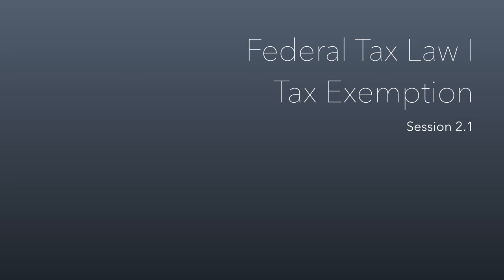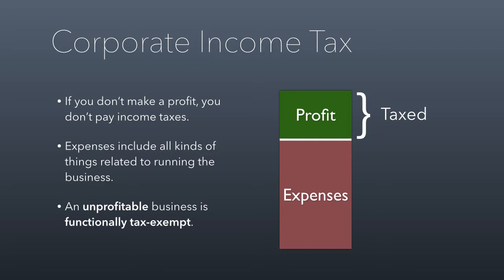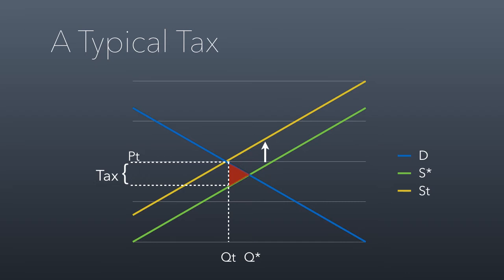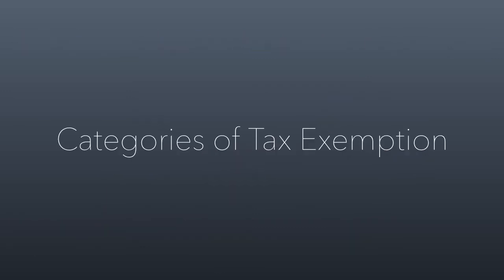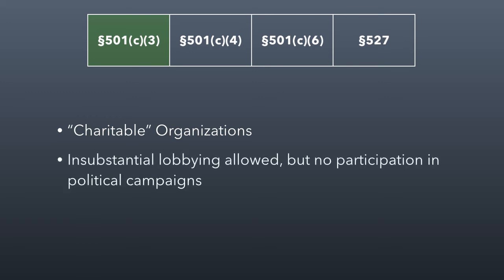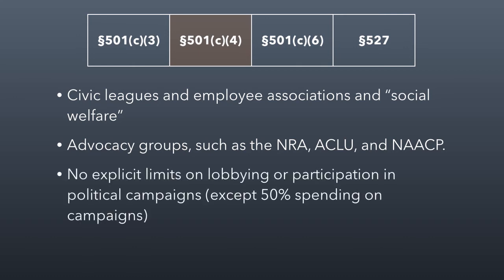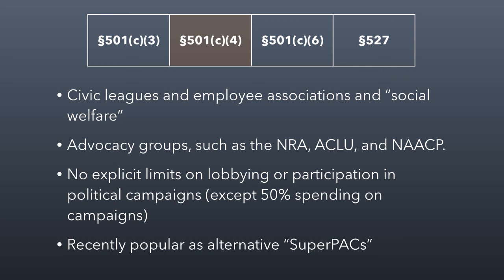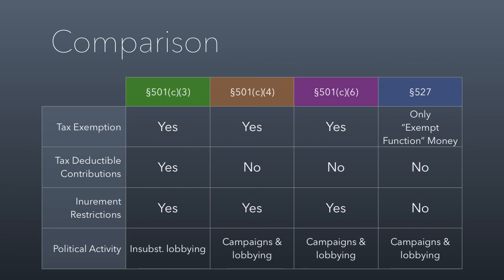Nonprofit Session 2-1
Federal Tax Law I: Tax Exemption